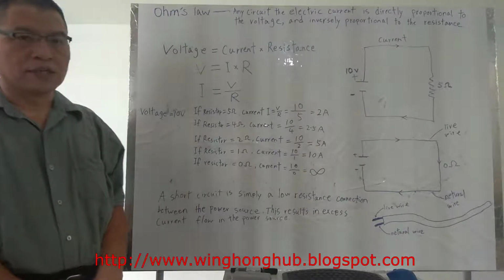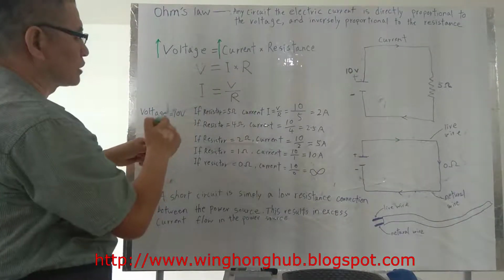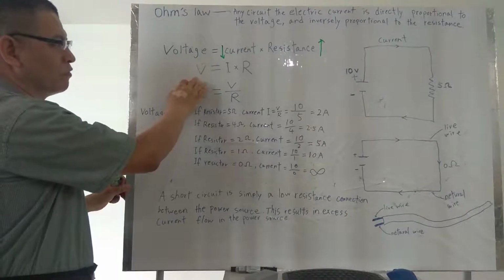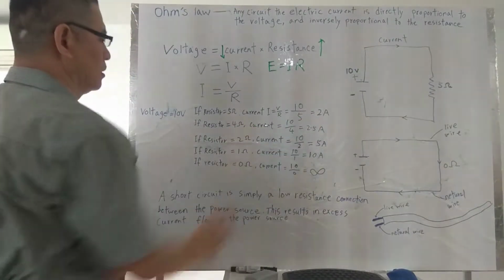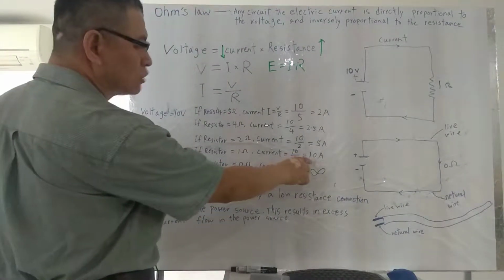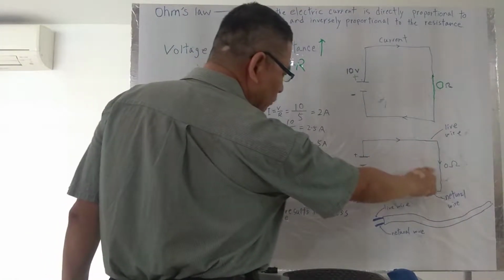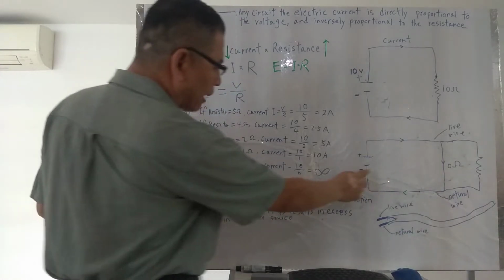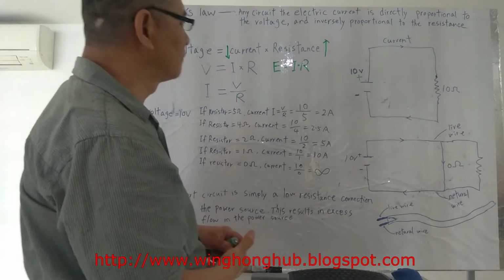The theory of short circuit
Short circuit is related to high current. What cause to high current? The video explain the relationships of voltage, current and resistance under Ohm's law.